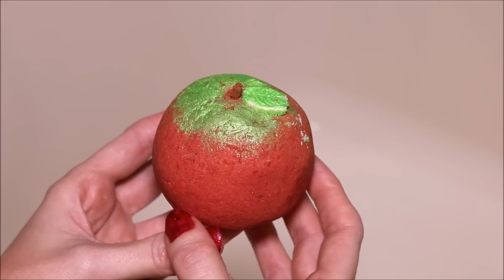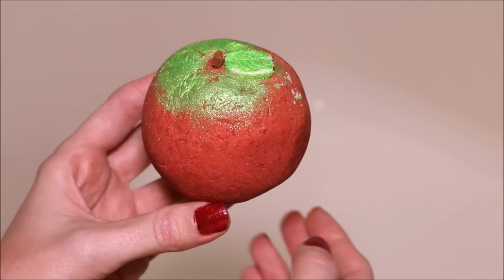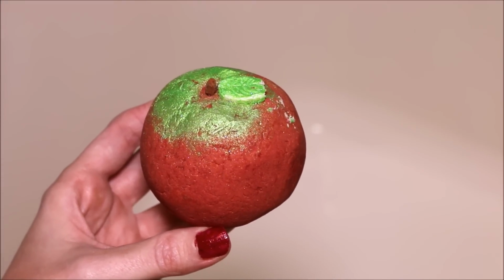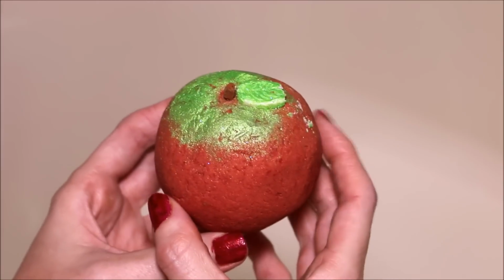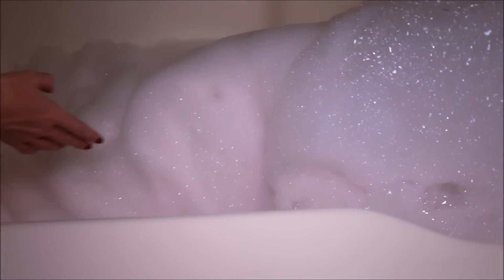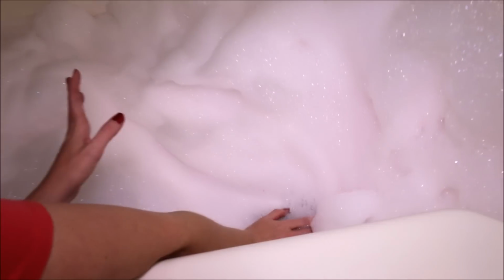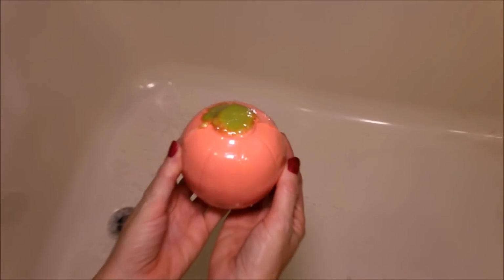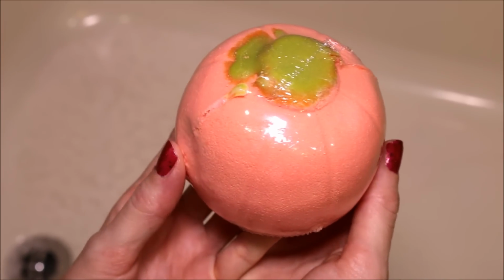BATHINITY. - Poisoned Apple BUBBLE BAR - DEMO - Review Lavish Bath Box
LOOKING TO SEND MAIL??? You can do it here:
xpurr

Hollar

Use code FREE-PTBED for a FREE dog bed if you are a new subscriber to Pet Treater subscription box.
Used code LOVE-PT5 to take $5 off your first box
PT-ICECREAM (while supplies last) to receive a free ice cream treat with your first box.

Get a FREE vintage inspired leather wrap watch using code PEACHWATCH in your FIRST box. *code must be added during checkout